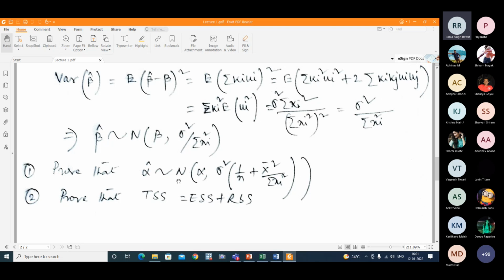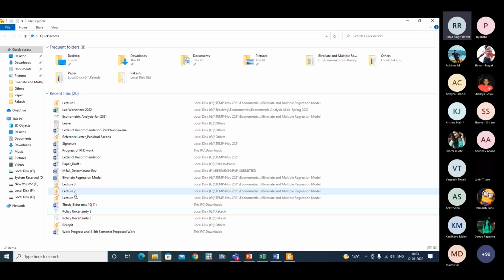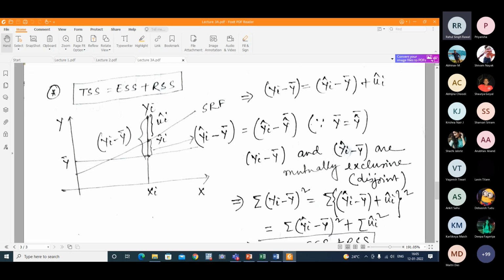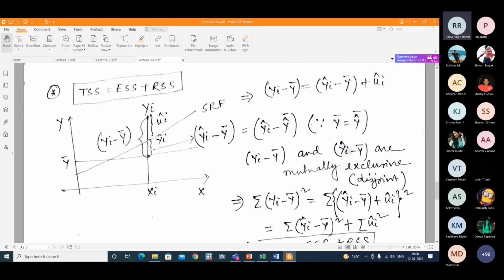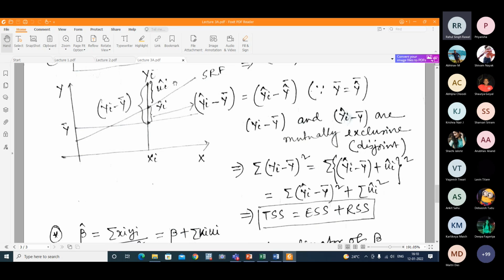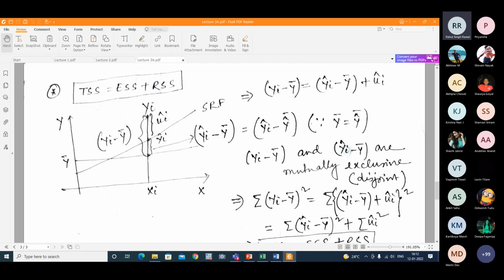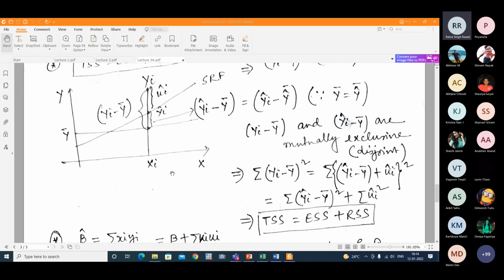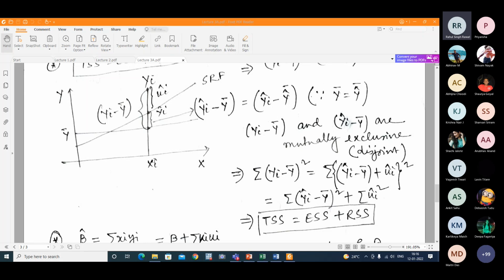Lecture 4b - Jan 12 - Econometrics (in lab slot)